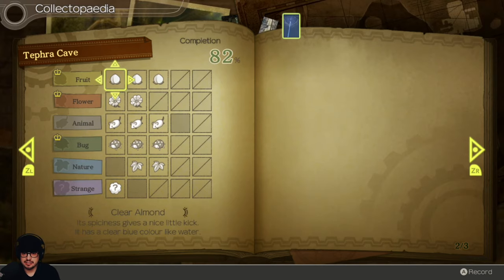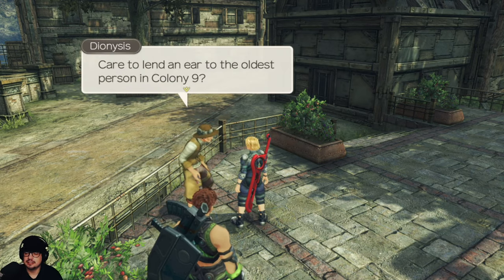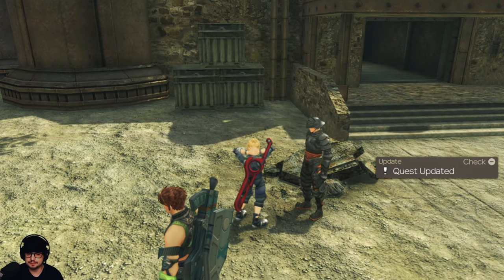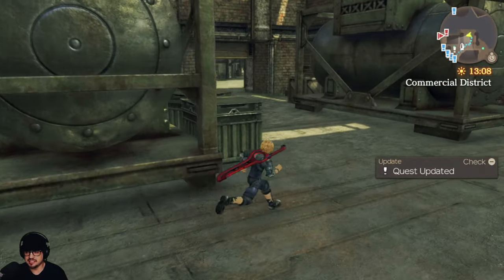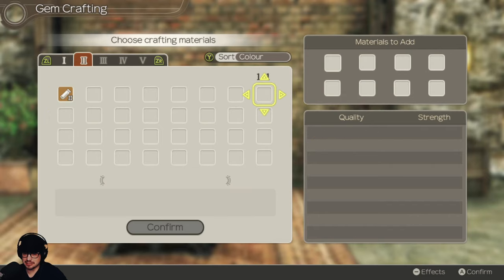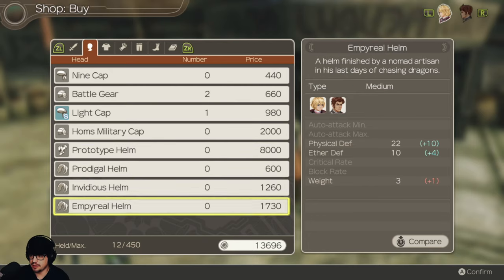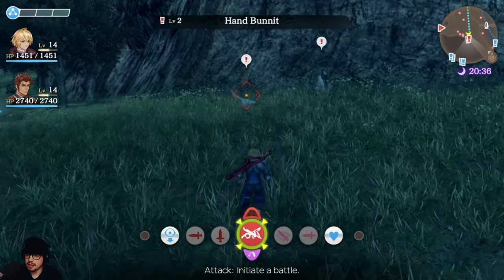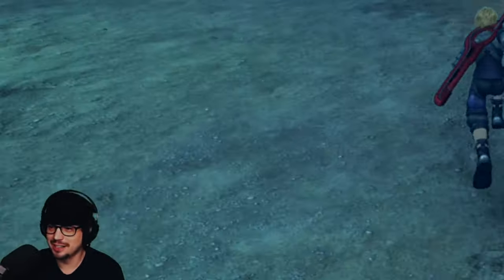The Monster of Lake Magdalena - Xenoblade Chronicles: Definitive Edition #8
Much love and peace to you all and till next time, GG!